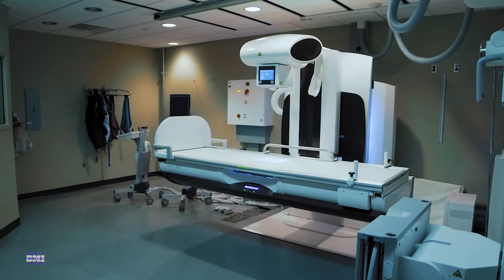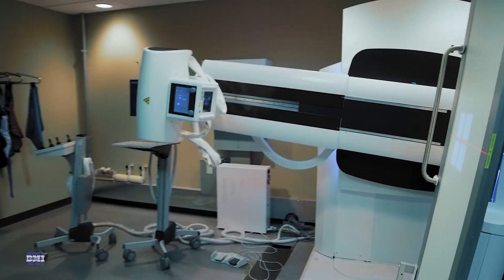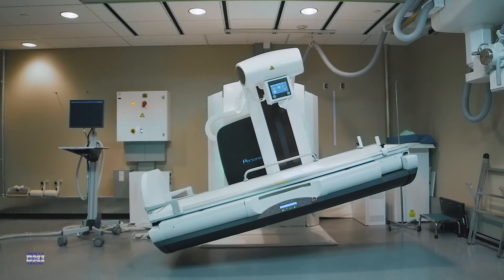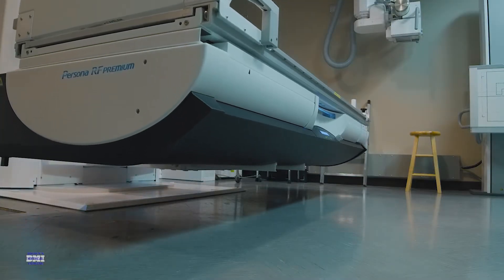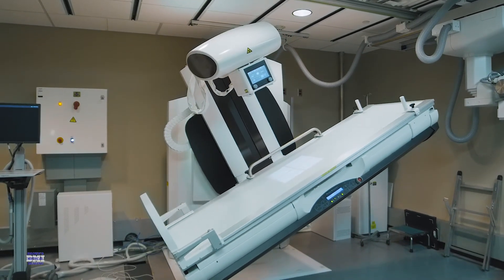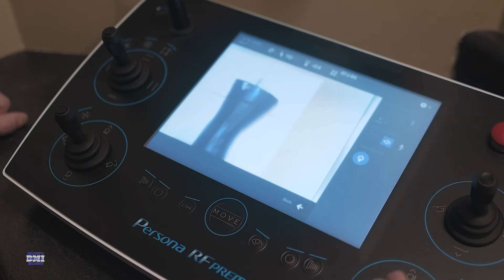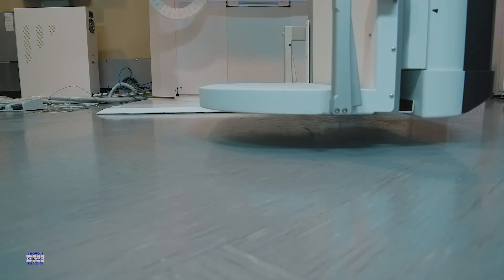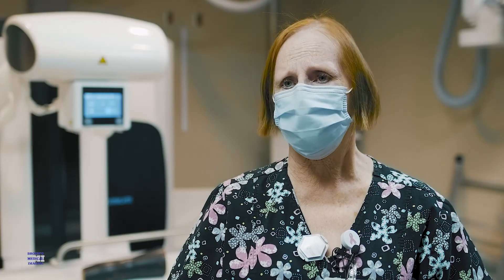Persona RF Revolutionizes Onaga's HealthCare: A Leap in Fluoroscopy Machines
Discover the cutting-edge Fujifilm Persona RF, a fluoroscopy machine revolutionizing digital fluoroscopy at Community HealthCare System in Onaga, Kansas. The Persona RF combines advanced RF technology and versatile design to deliver multifunctional workflow capabilities. This state-of-the-art fluoroscopy machine supports a wide range of diagnostic procedures, from interventional radiology to standard CT scans and MRI's, ensuring precise and accurate patient diagnostics. Explore the future of diagnostic imaging with the Persona RF's innovative features.